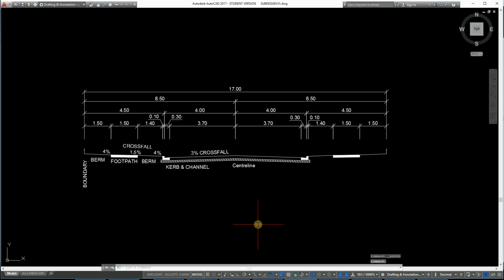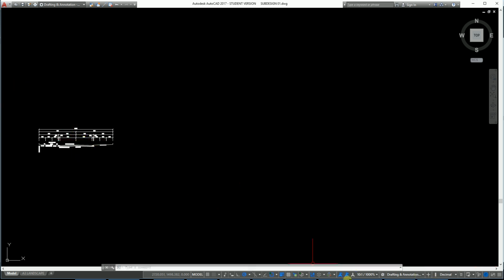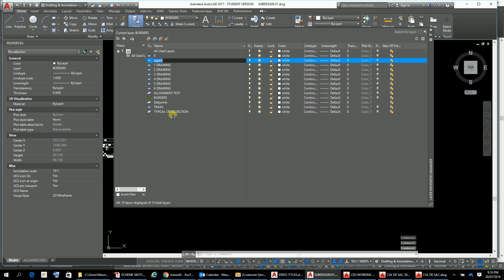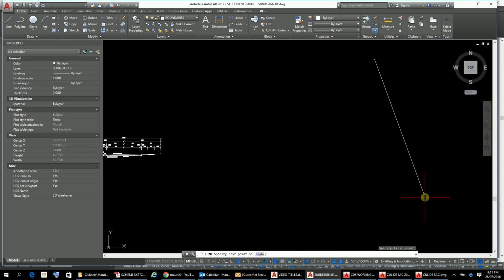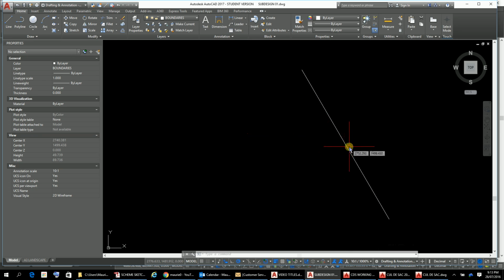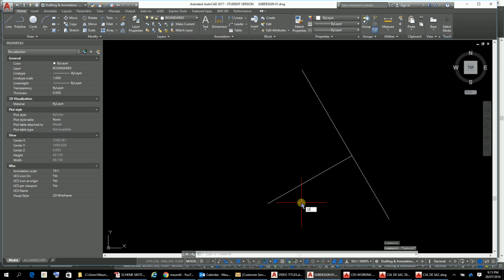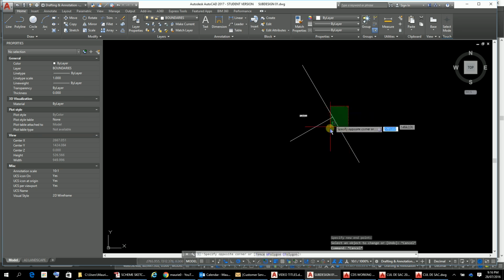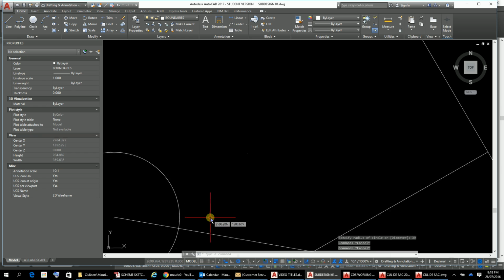maurieos SUBDIVISION DESIGN 02 SCHEME LAYOUT II